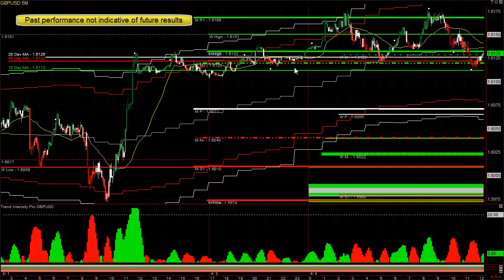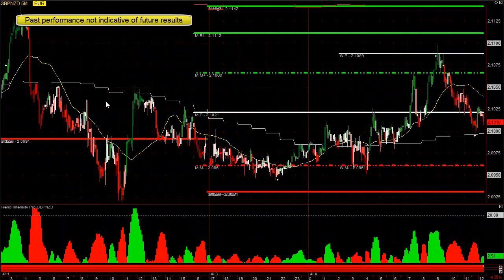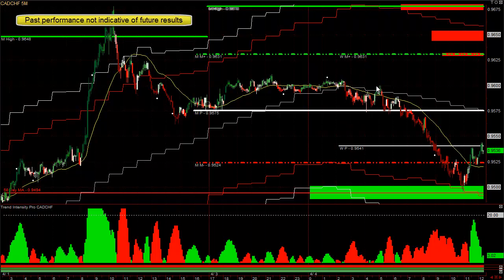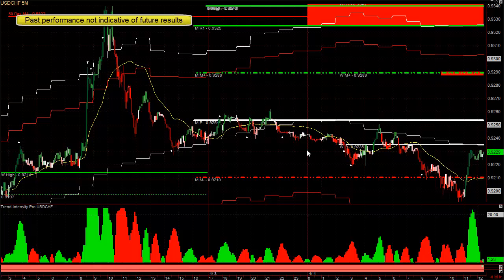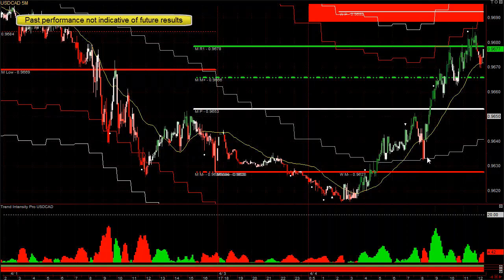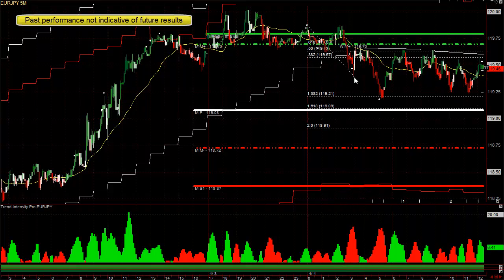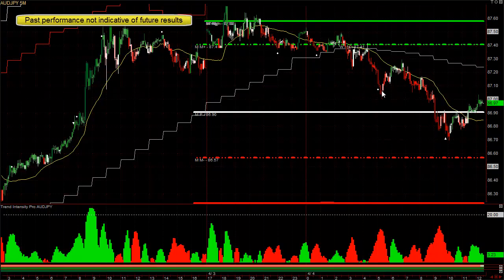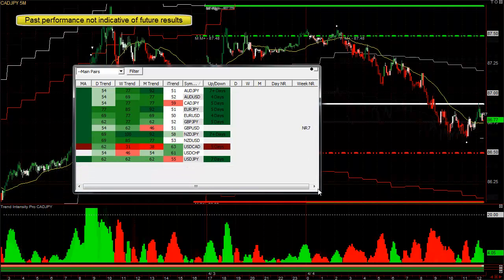Forex Trends April 4 2011